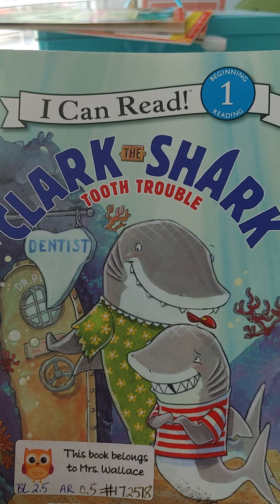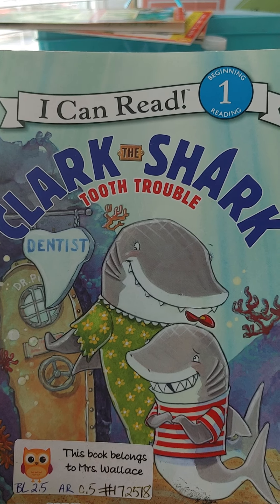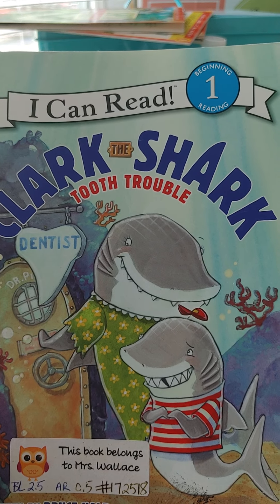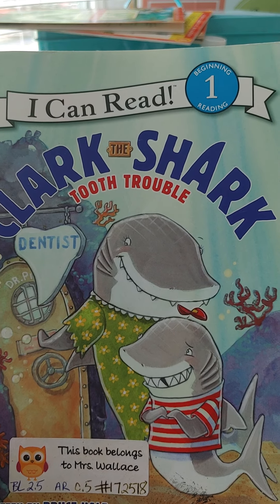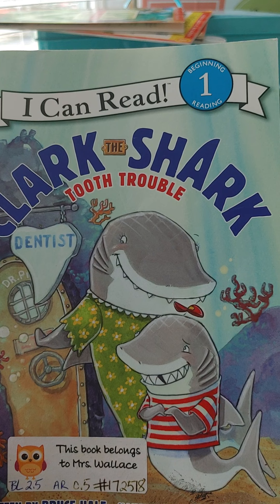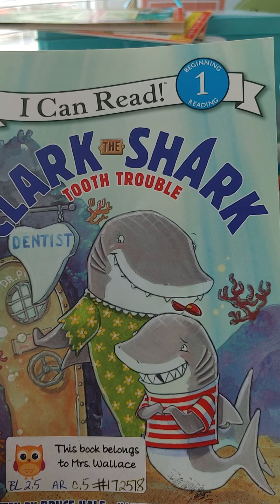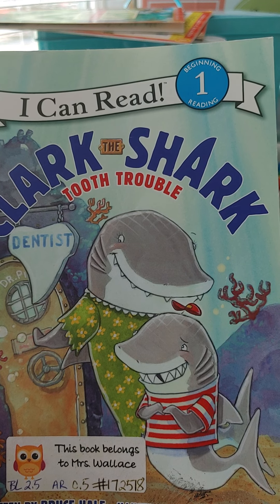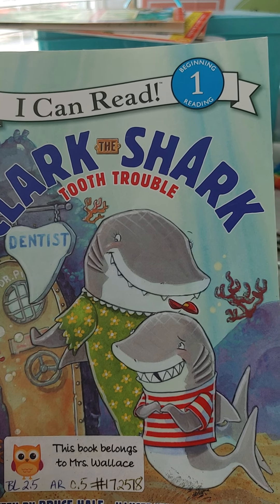Clark the Shark Tooth Trouble